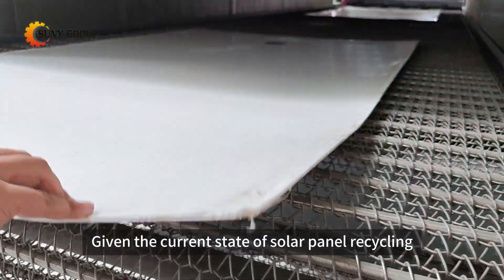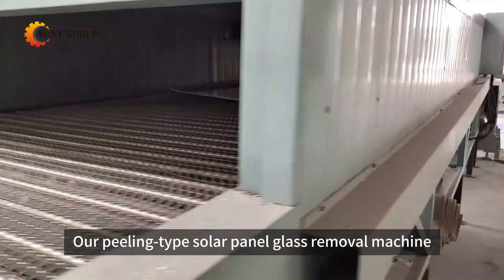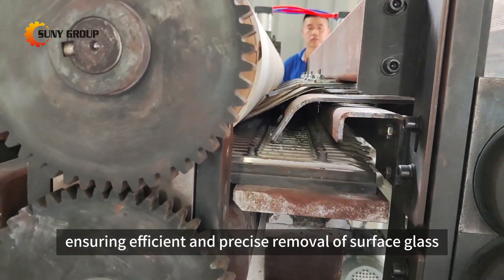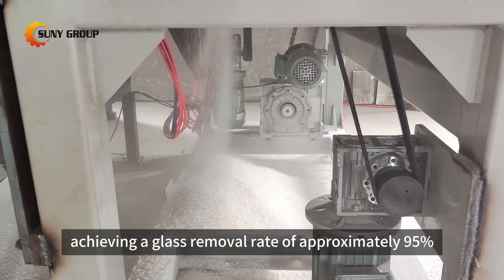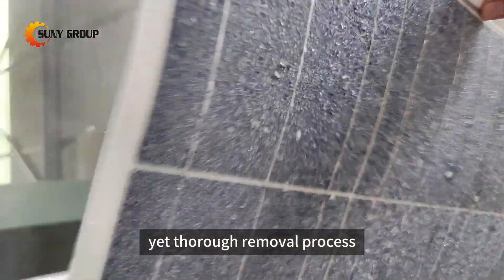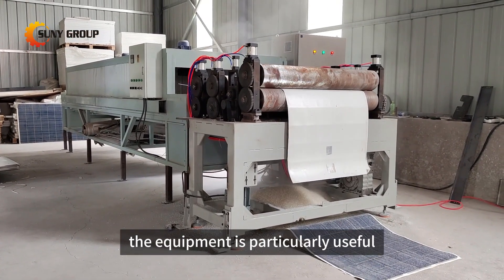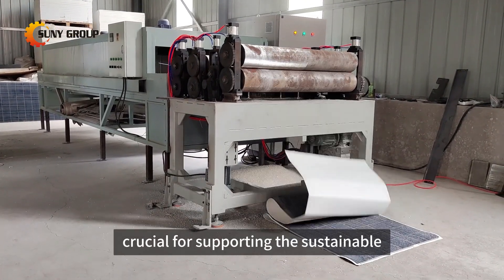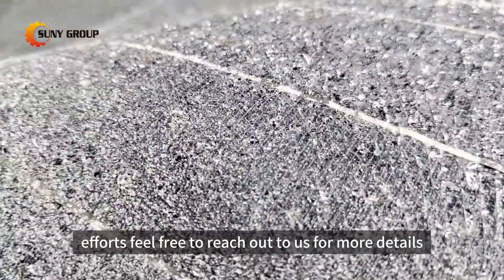95% Glass Recovery Success - Advanced Peeling Tech for Solar Panel Recycling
Solar Panel Glass Removal at 95% Efficiency – See the Peeling Machine in Action!

Given the current state of solar panel recycling both domestically and internationally, the demand for effective glass removal technologies is becoming more prominent. Our Peeling-Type Solar Panel Glass Removal Machine stands out as a cutting-edge solution in this field. This equipment utilizes an advanced peeling knife system to individually strip away the fragmented glass from solar panels, ensuring efficient and precise removal of surface glass from waste solar panels.

One of the most significant advantages of this machine is its high glass removal efficiency, achieving a glass removal rate of approximately 95%. This makes it a highly effective tool for companies looking to recycle solar panels while maintaining high recovery standards.

The peeling knife method allows for a gentle yet thorough removal process, minimizing damage to other components of the solar panel while maximizing the amount of intact glass that can be recovered. The equipment is particularly useful for handling broken or end-of-life solar panels where conventional methods might struggle.

With the growing volume of retired solar panels globally, advanced technologies like this one are crucial for supporting the sustainable recycling of photovoltaic waste.